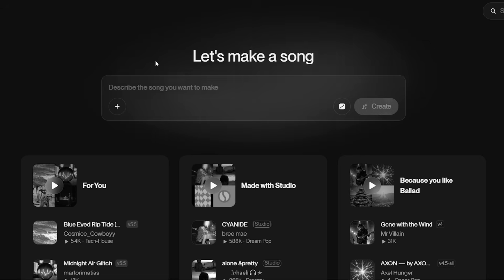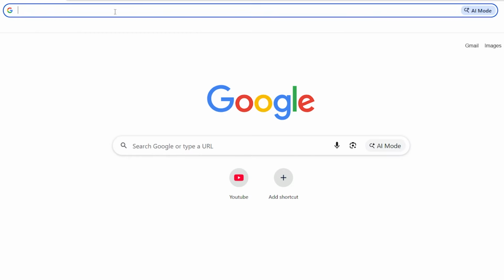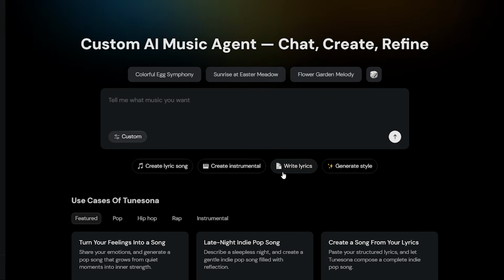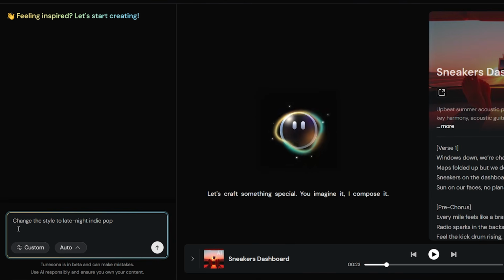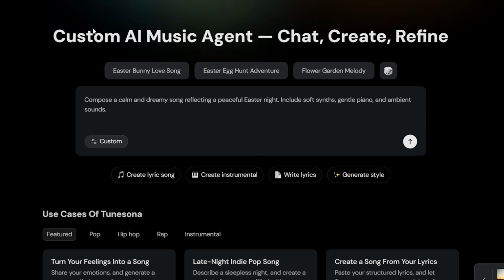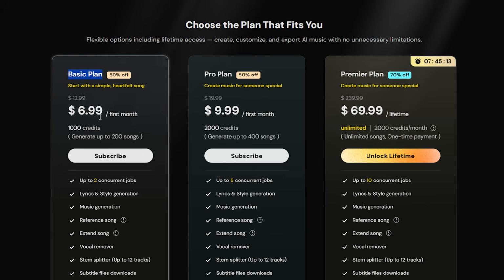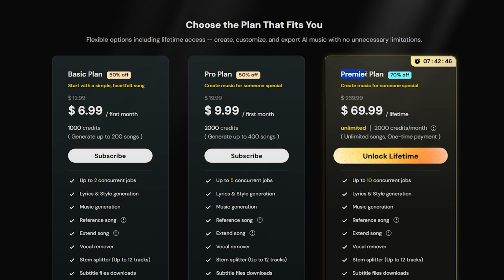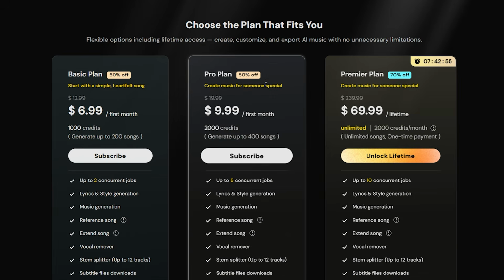I Tested the Most Human AI Music Generator - Tunesona AI Review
AI music generation is evolving fast, but most tools still feel overly complicated, technical, and difficult for beginners. In this video, I tested Tunesona AI — a conversational AI music generator that lets you create original music simply by describing your idea naturally, like talking to a real music producer.

Instead of spending hours tweaking prompts, genres, instruments, BPMs, and technical settings, Tunesona makes music creation simple, fast, and creator-friendly.

🔥 In This Video:
✅ Full Tunesona AI walkthrough
✅ Live AI music generation demo
✅ Real-time prompt testing
✅ Comparison with traditional AI music tools
✅ Why creators & YouTubers should care
✅ How conversational AI changes music production
✅ Best use cases for content creators
✅ Future of AI music creation

🎧 Example Prompt Used:
“Create a calm and emotional lo-fi track with soft piano, light rain ambience, and a relaxing night study vibe.”

AI music tools are becoming more powerful every month, and Tunesona offers one of the most beginner-friendly workflows we’ve seen so far.

📌 Topics Covered:
• Tunesona AI Review
• AI Music Generator
• Conversational AI Music Creation
• AI Music for YouTube Videos
• Lo-fi AI Music Generation
• Cinematic AI Soundtracks
• AI Music Production Tools
• Creator AI Tools
• Future of AI Music